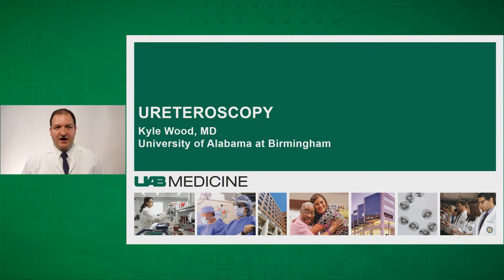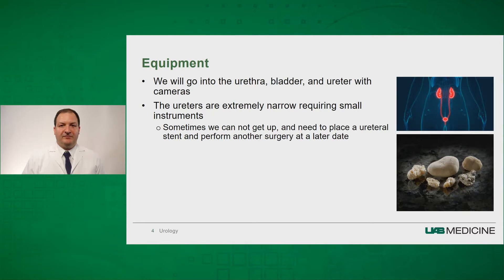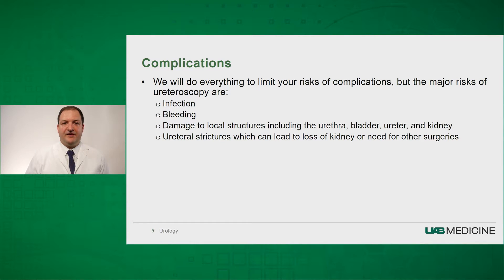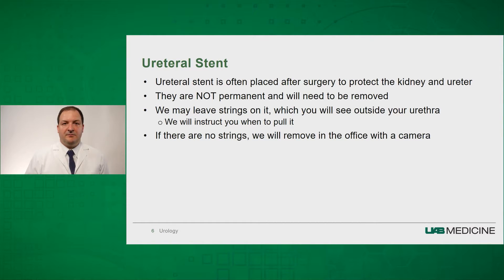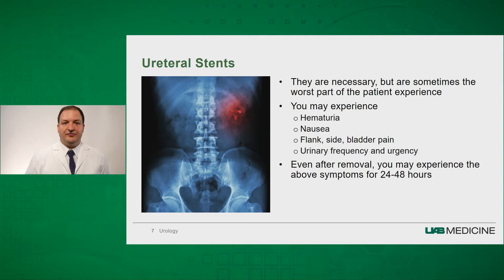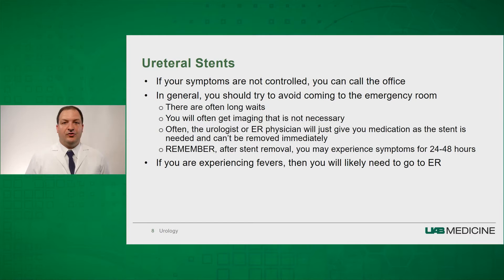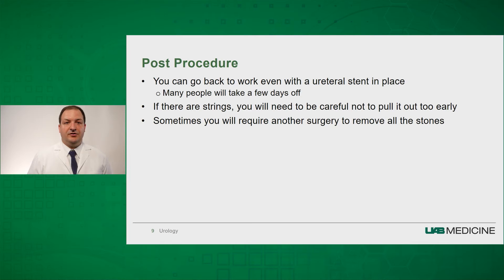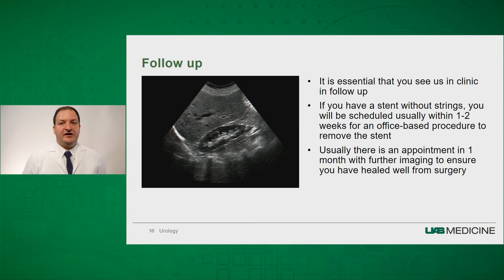Ureteroscopy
In this video, UAB Medicine urological surgeon Kyle Wood, MD, discusses what patients can expect on the day of the procedure, the equipment used, possible complications, ureteral stents, and follow-up care.